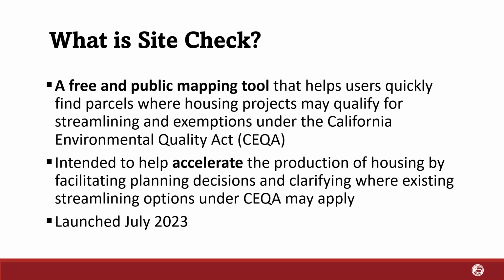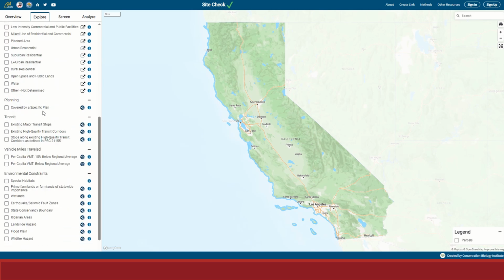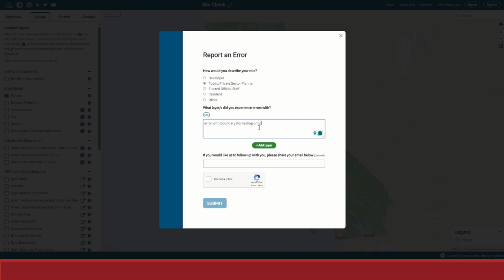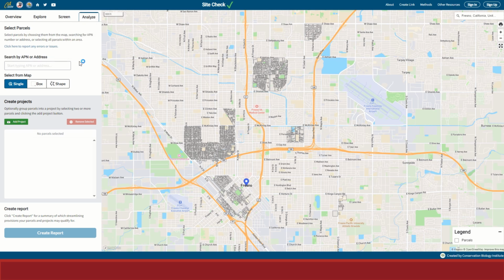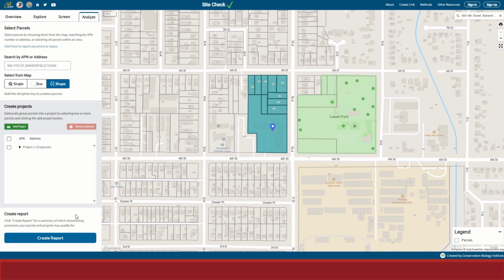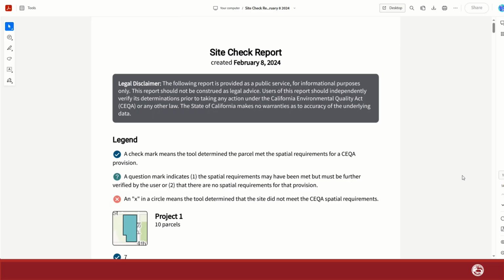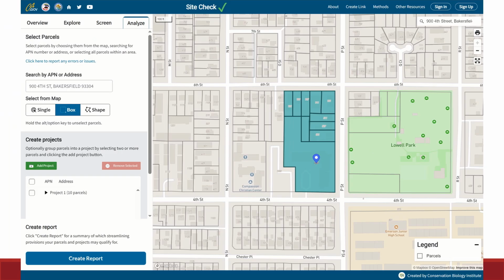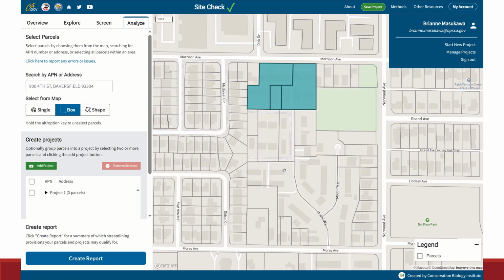Site Check: Learn How to Use the Tool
To speed housing production in the state, the Governor’s Office of Planning and Research released a free tool called Site Check, which will help developers and public agencies find parcels of land where housing projects may qualify for streamlining under the California Environmental Quality Act (CEQA). Staff designed Site Check based on public input from partners through interviews, presentations, and workshops.  Site Check was updated with new information and features to make the tool more accessible and useful early 2024.

Site Check can accelerate the production of housing by clarifying to which parcels of land CEQA streamlining options may apply. Developers and public agencies can turn to Site Check as a first step in considering how CEQA may apply to a variety of housing projects.

Chapters

00:00:09 Agenda

00:00:16 What is Site Check?

00:01:00 How to Use Site Check

00:01:31 Walkthrough - Link

00:01:43 Walkthrough - Disclaimer Window

00:02:01 Walkthrough - Tool Layout

00:02:08 Overview Tab

00:02:17 Explore Tab

00:03:33 Reporting Errors & Issues

00:04:53 Screen Tab

00:06:00 Analyze Tab

00:08:35 CEQA Streamlining Report Window

00:10:35 Other Resources Information

00:11:07 Methods

00:11:44 Print Map Option

00:12:18 How to Save Work - Create Link

00:12:45 How to Save Work - Create and Use Account

00:14:33 Resources & Thank You!